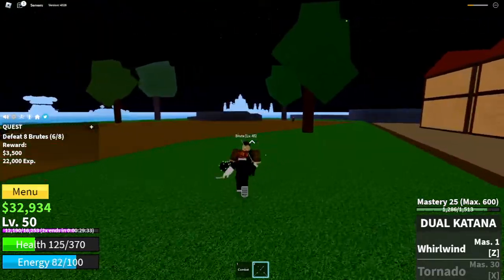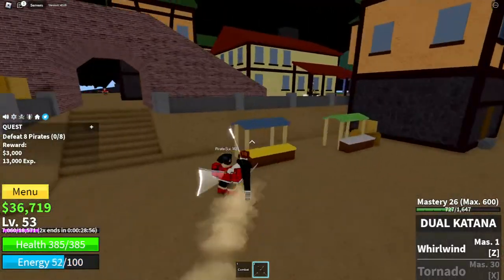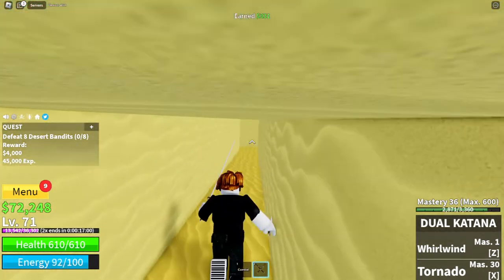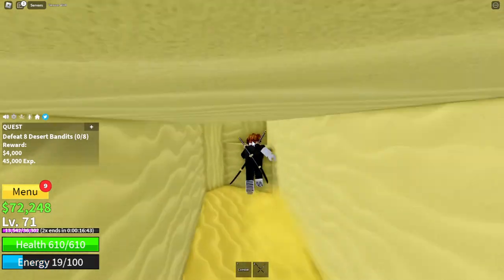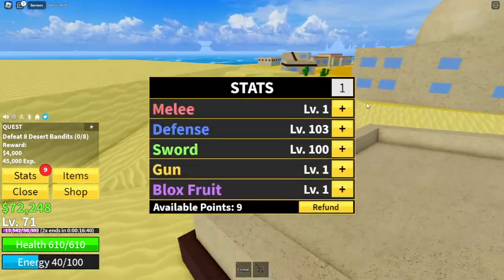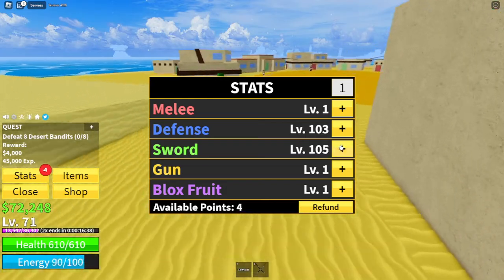Starting Over With Sword Only In Blox Fruits! (Part 2)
this is part 2 of completely starting over in blox fruits while i can only use swords.